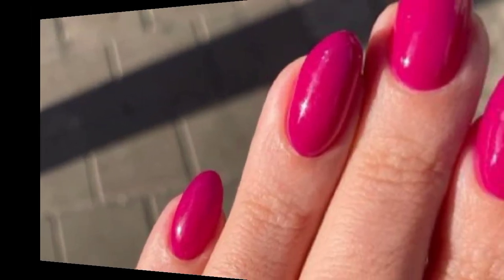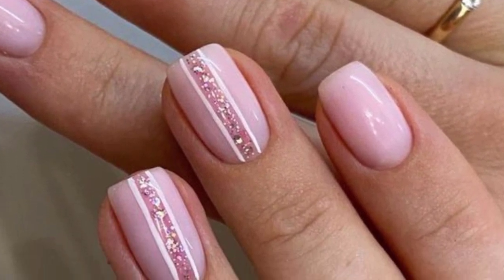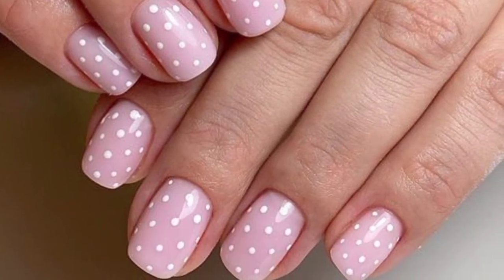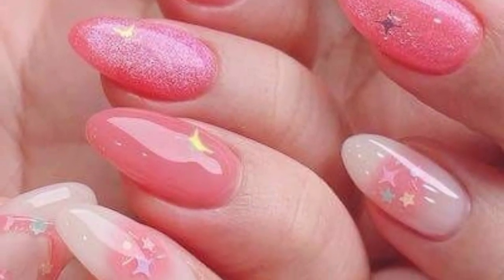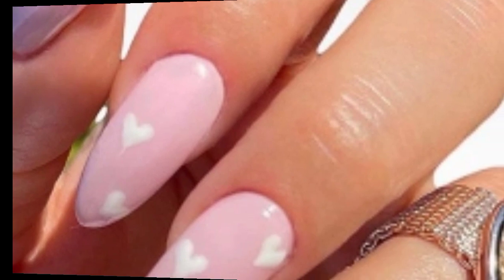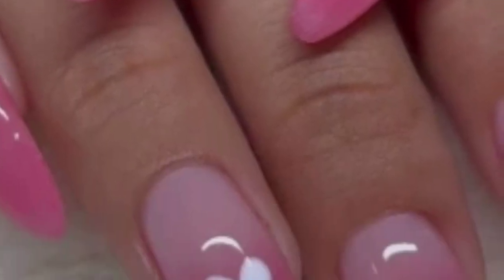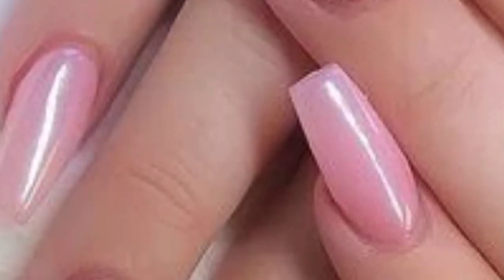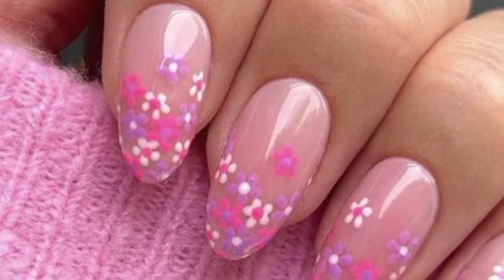So Adorable Pink Color Nail Art For Women's - Easy Nail Paint Ideas